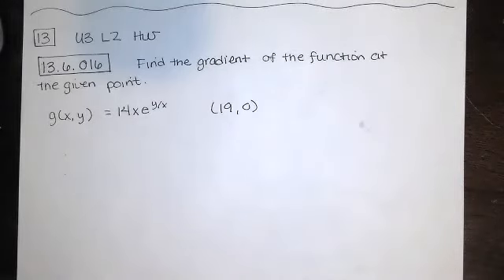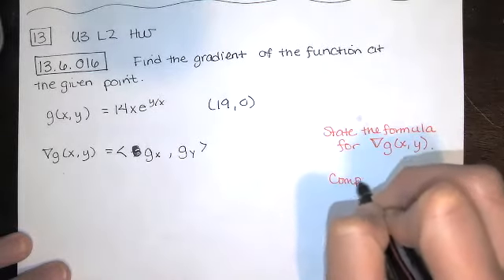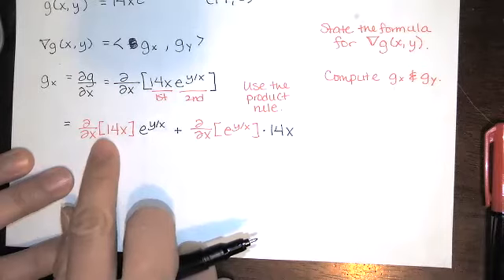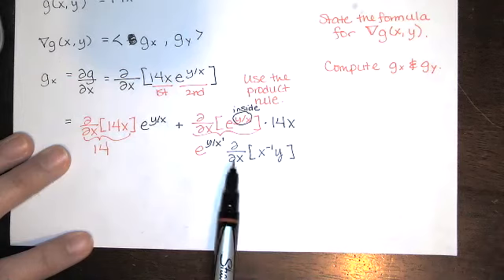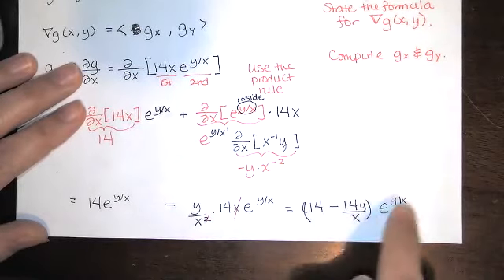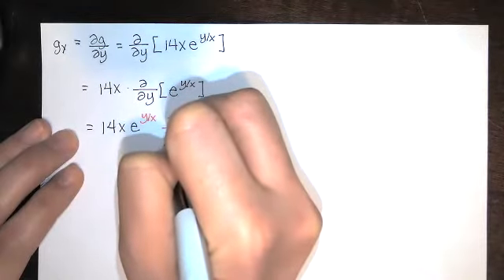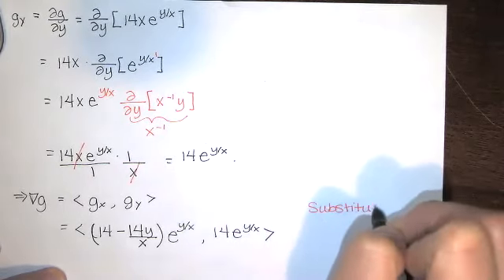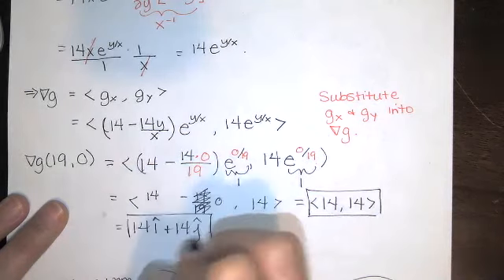Problem 13.6.016 - Evaluate the gradient of a function at a point. - Calc III HW Help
This is the solution to problem 13.6.016 from the Larson and Edwards' Calculus: Early Transcendental Functions textbook. The problem asks us to evaluate the gradient of a given function at a point. Computing the related partial derivatives requires using the product rule and chain rule.